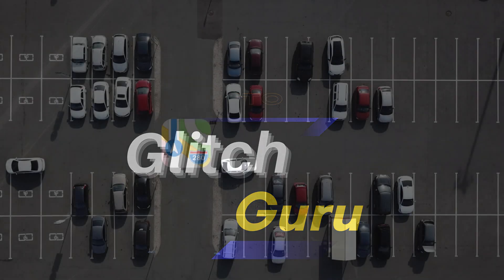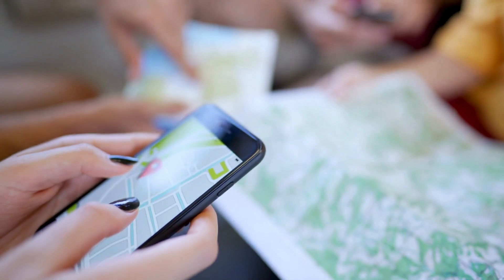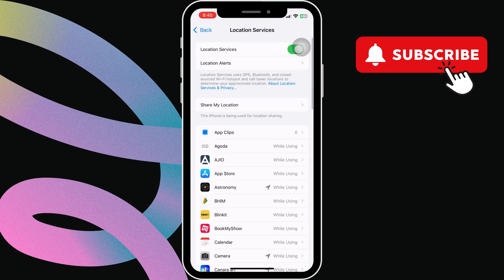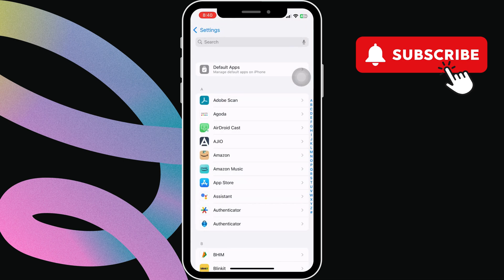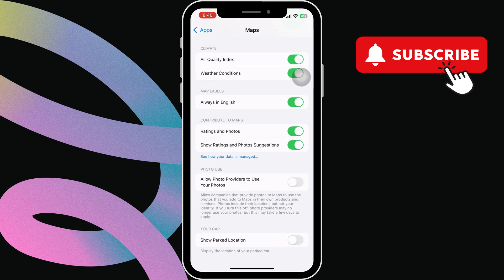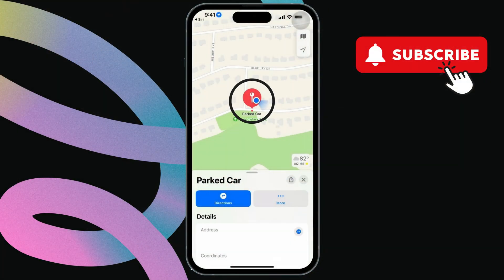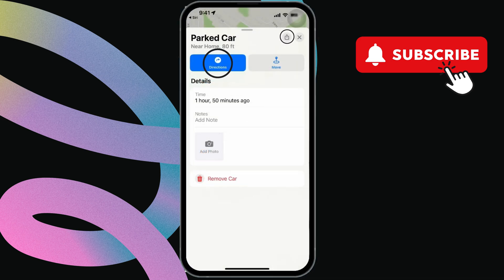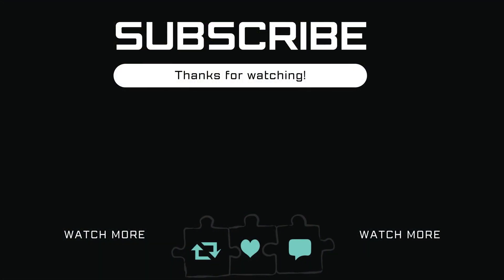How to Find Location of Your Parked Car on iPhone Using Apple Maps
Check out how to easily save the location of your parked car to find it later in using Apple Maps on your iPhone.

00:00 Intro
00:10 Enable Location Services on iPhone
00:10 Enable Save Parking Location Feature in Apple Maps
00:39 How to Find Parked Car in Apple Maps
01:00 Outro